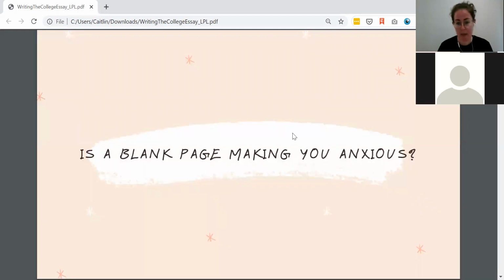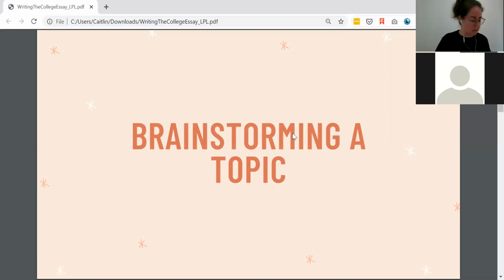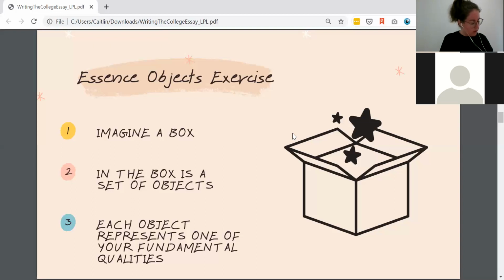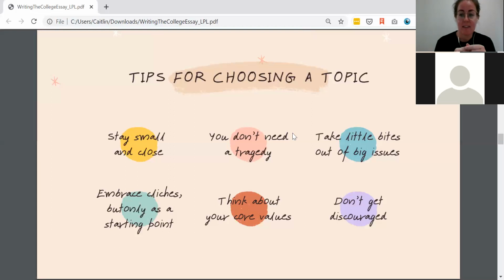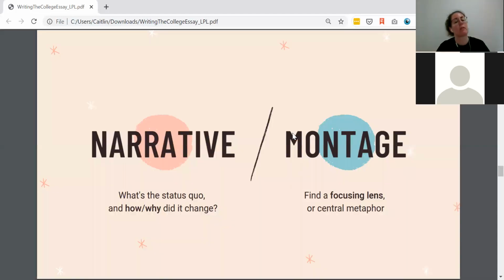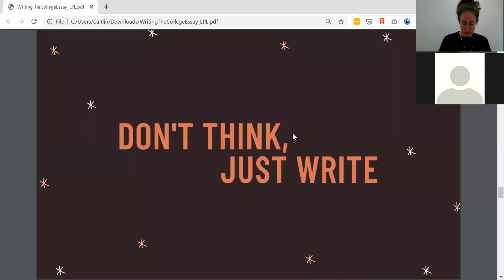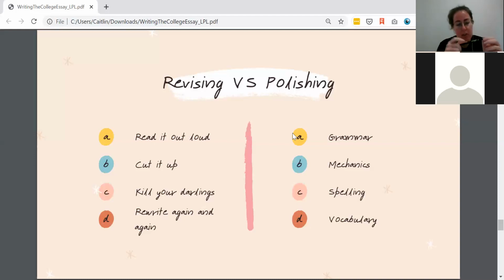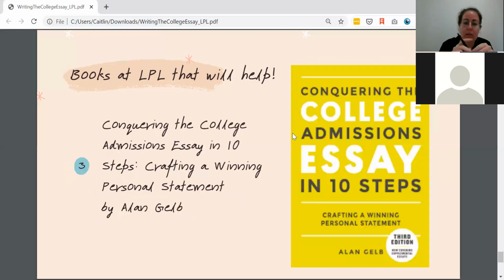College Essay Workshop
Learn to write WOW college essays!  The college essay is the part of your application that allows you to stand out and shine.  This program will give you the tips and confidence you need to write a successful college essay that highlights your best characteristics. Impress the college admissions department and succeed in gaining acceptance to the colleges of your choice.